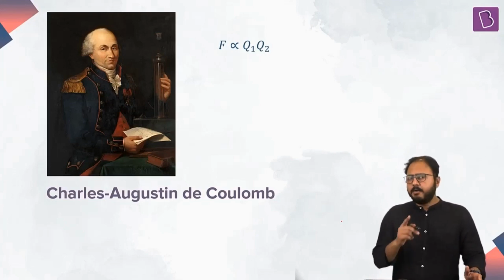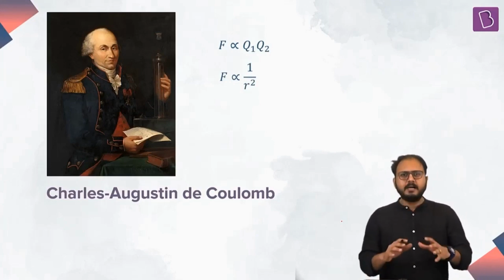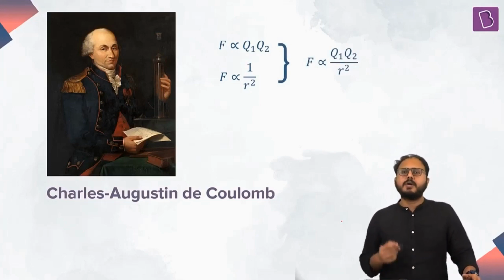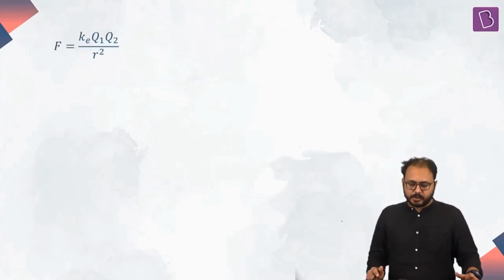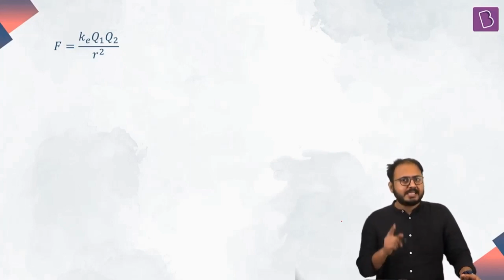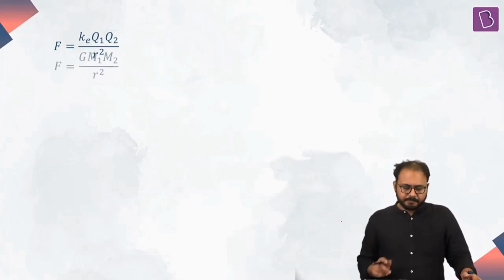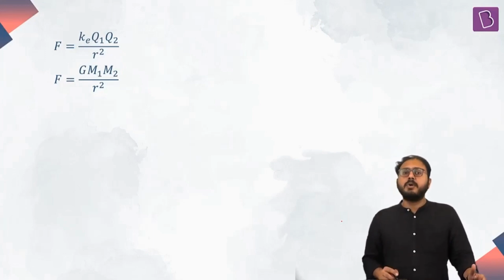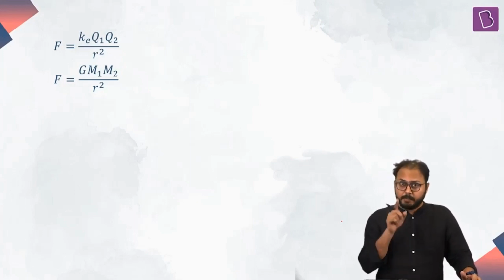Coulomb's Law || Electrostatics || Physics || JEE || NEET